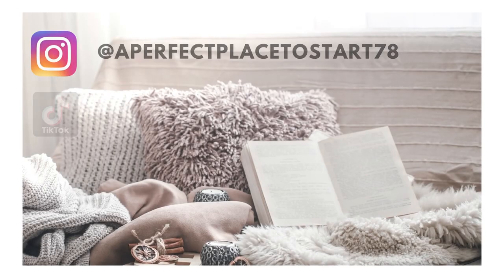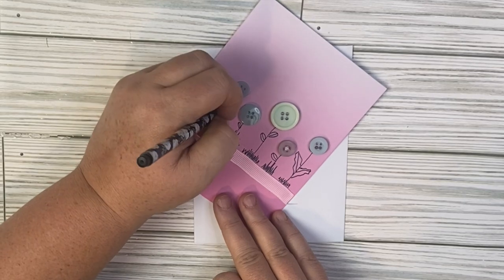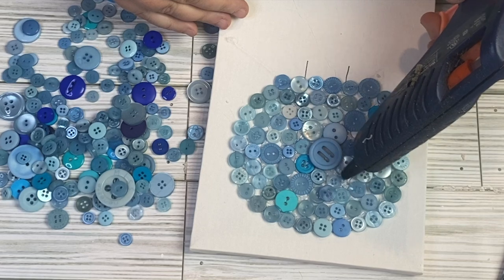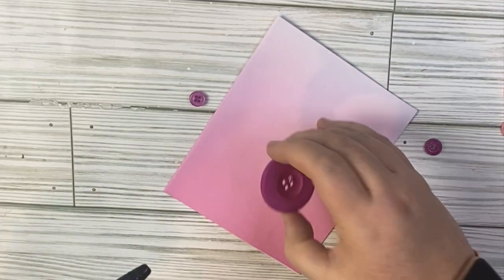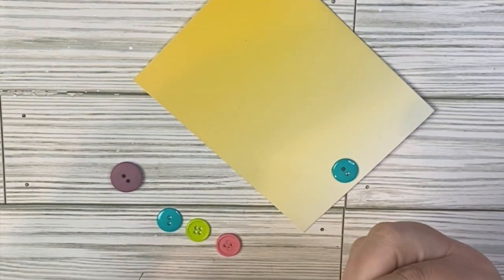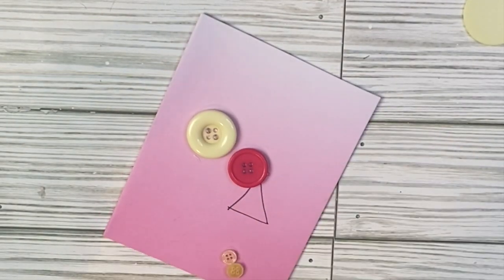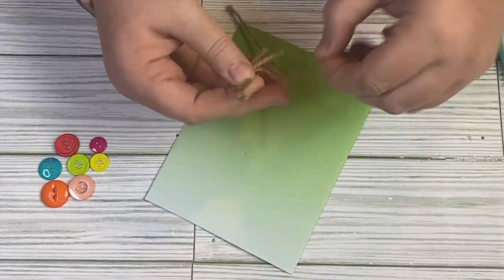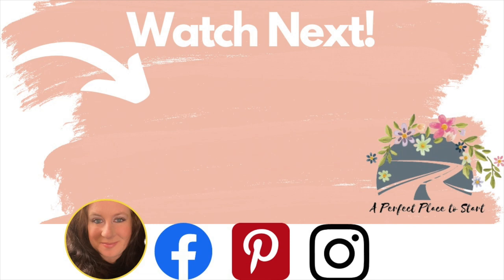WAYS to REUSE OLD BUTTONS I Button DIY Crafts I DIY BUTTON ART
BRILLiANT Button Hacks You Don't Want to Miss
Come and craft with me while I use my button stash to create some adorable craft ideas!
2844 E. Main St., Ste. 106 # 288